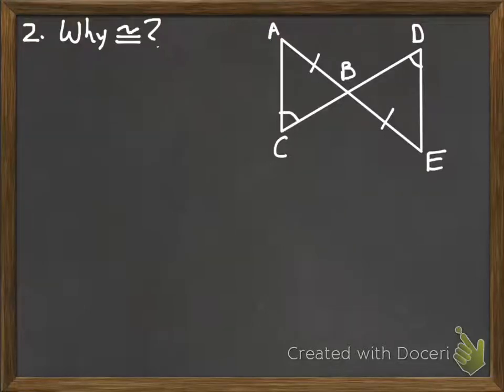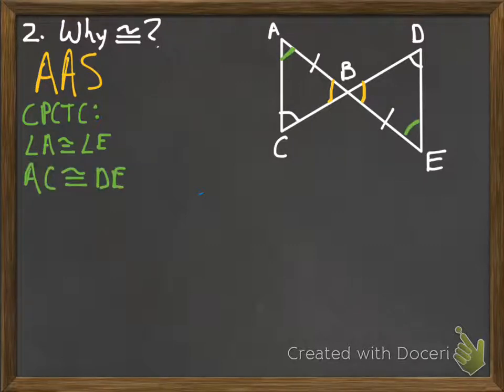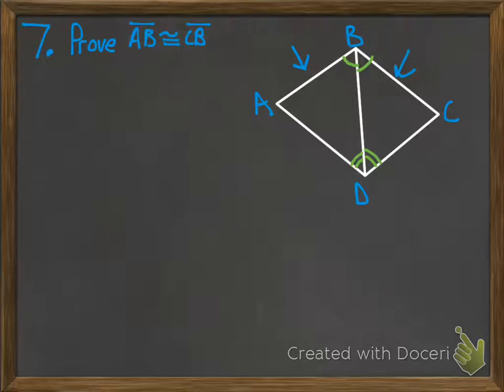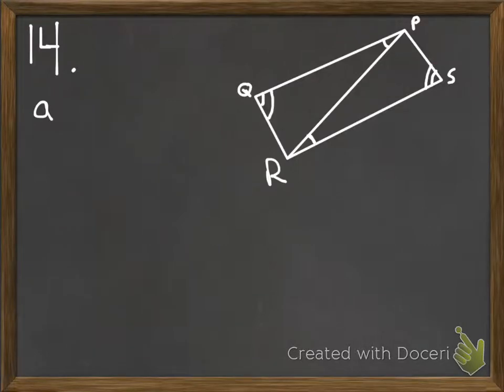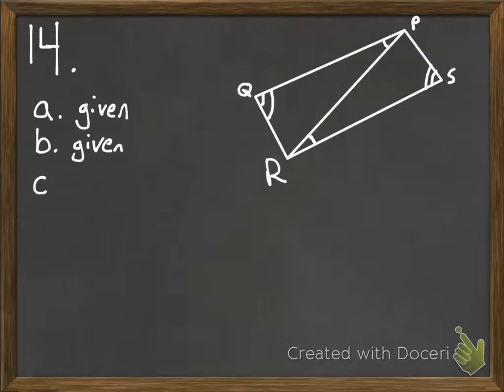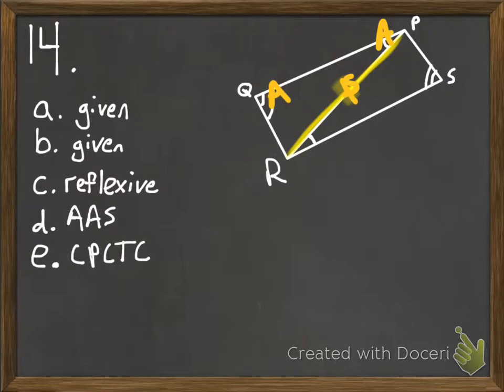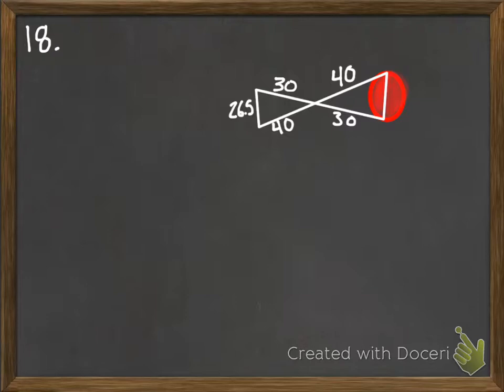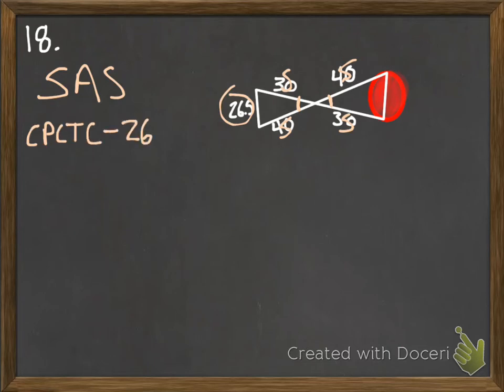Unit 4: Lesson 5: #2,7,14,18